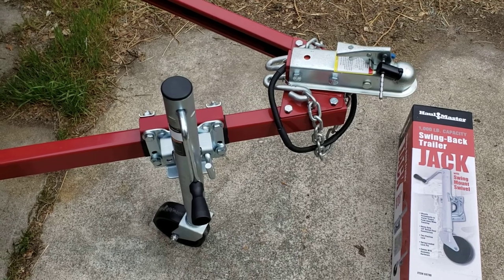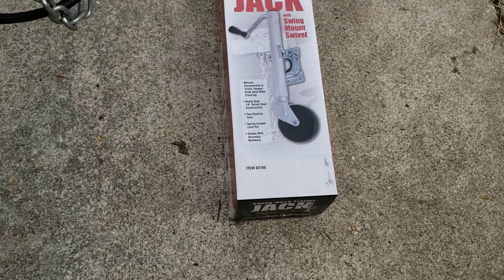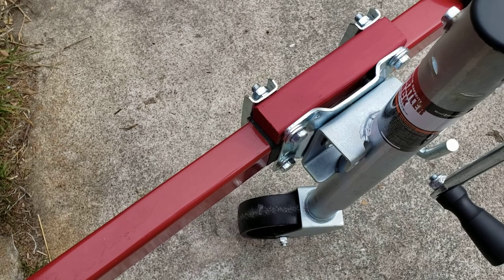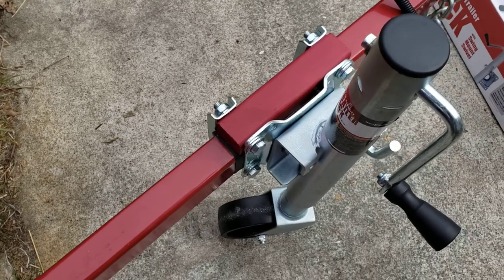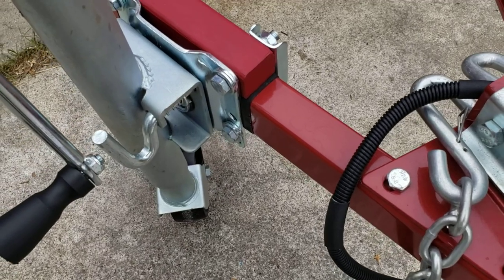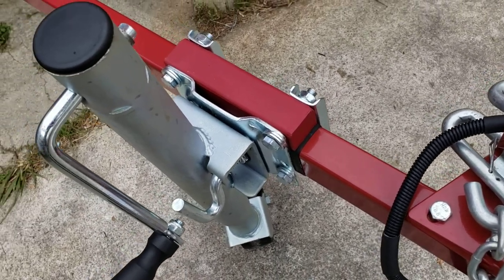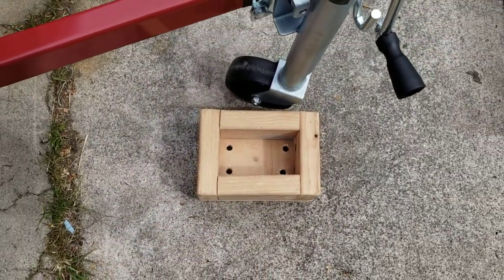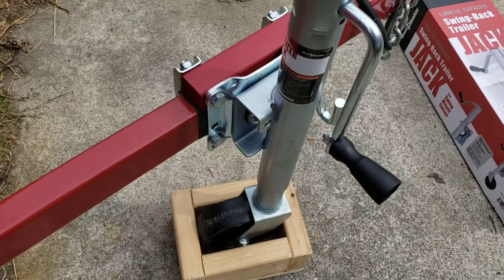Harbor Freight 1000 lb Swing-Back Trailer Jack